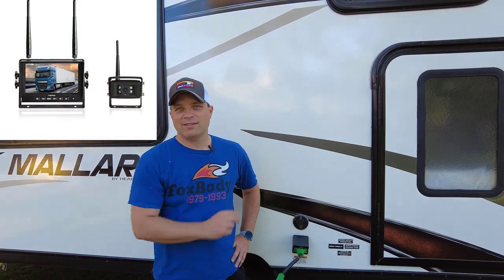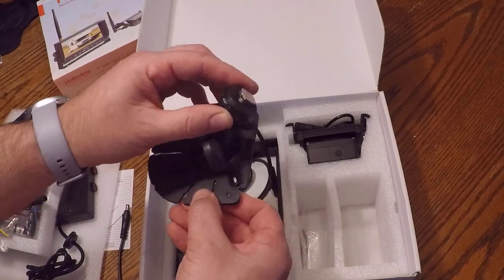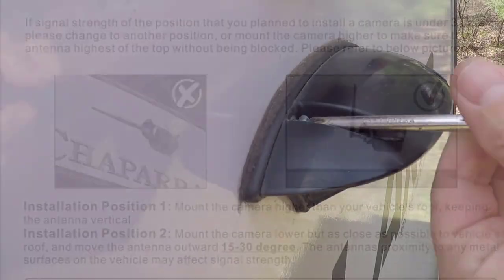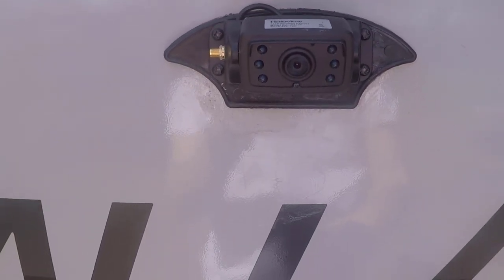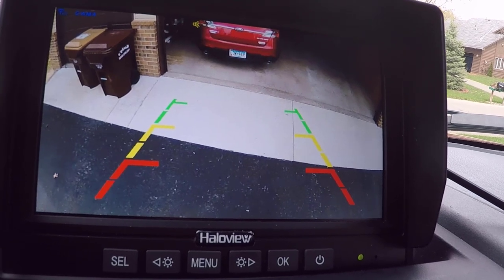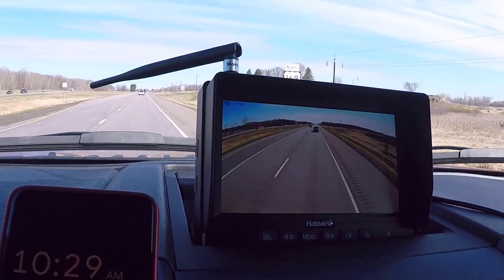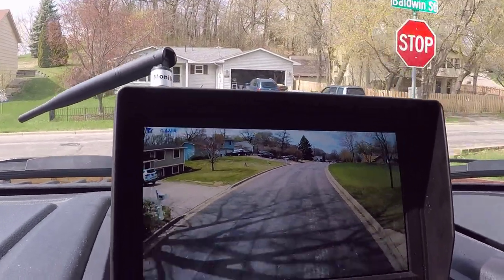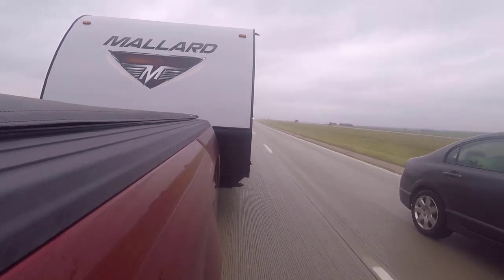Haloview RV Backup Camera | Installation & first impression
Halvoview sent us a back up camera to test out. We install it on our Heartland Mallard and see if it compares favorably to the furrion camera we have on our Grand Design Imagine. Results are surprising.

Roamly Insurance has the best coverage for RV owners who rent out their rig. Free quote and save 25%

Products we use
Drivenorthrv.com